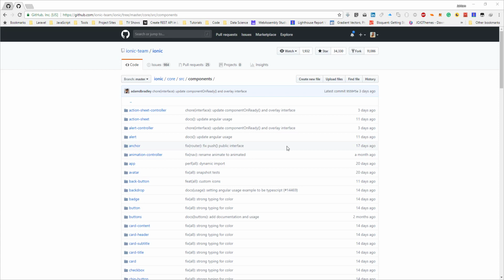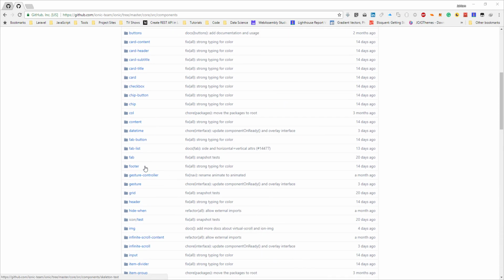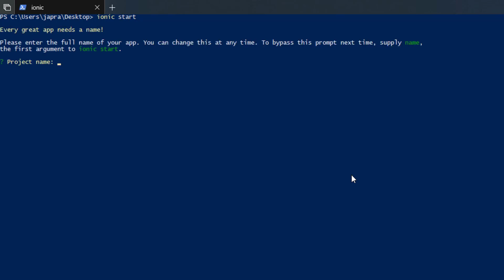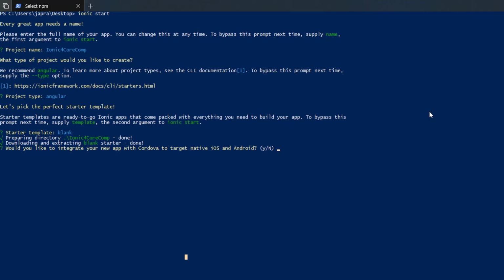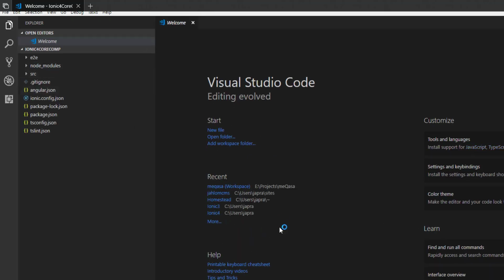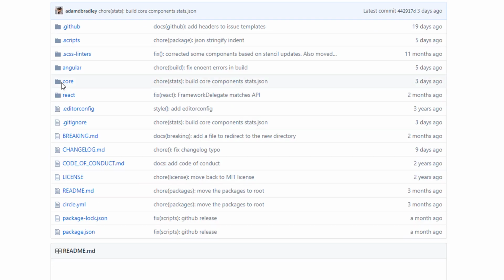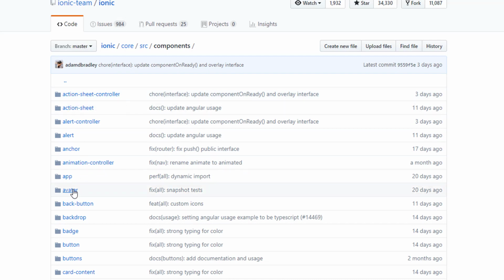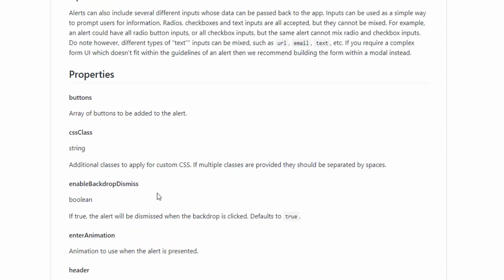#4 - Journey to Ionic 4 Land Core Components - Introduction